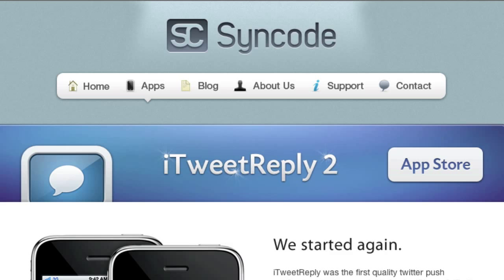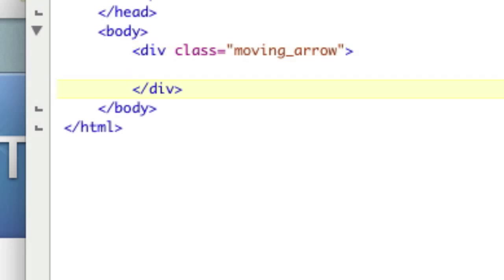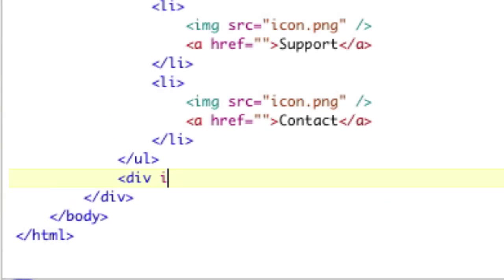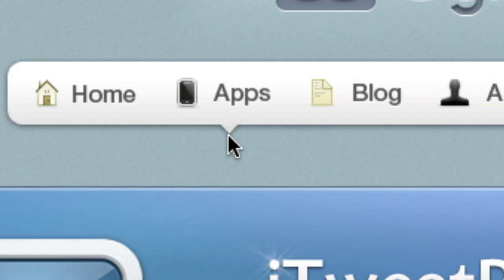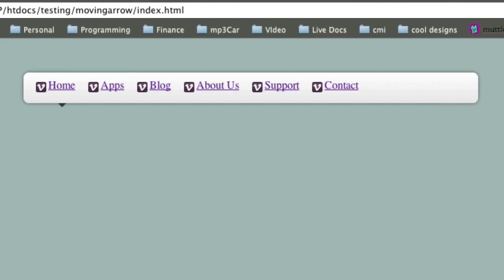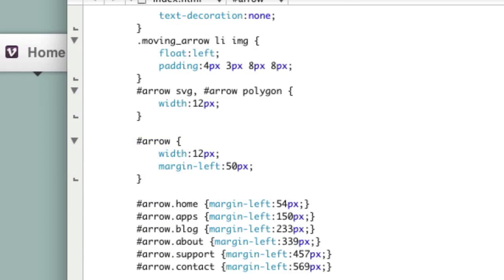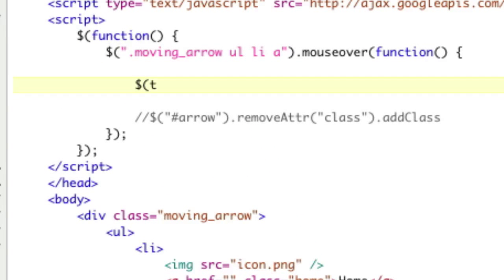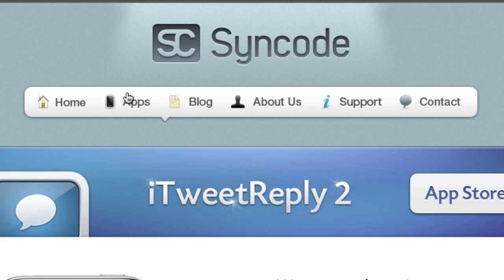CSS3 Animation Menu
So here is how to do that with css3.